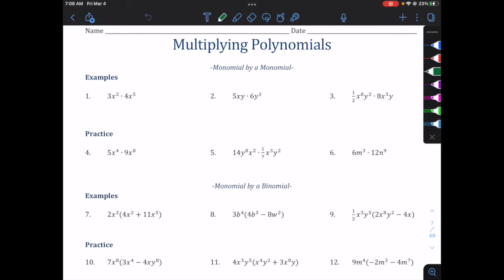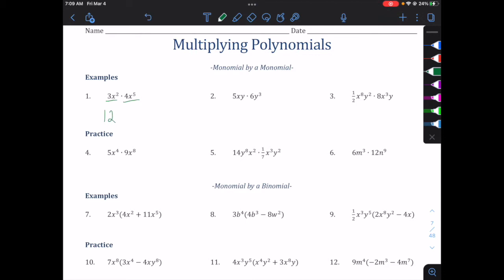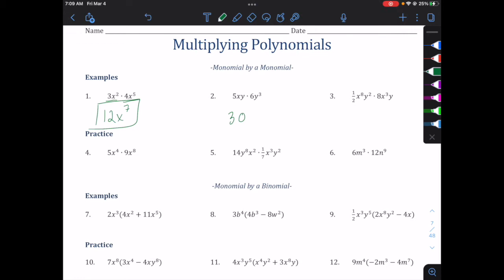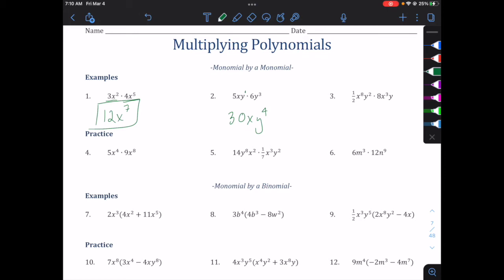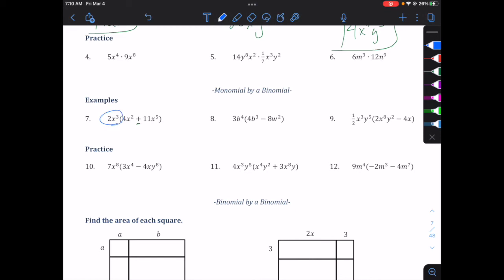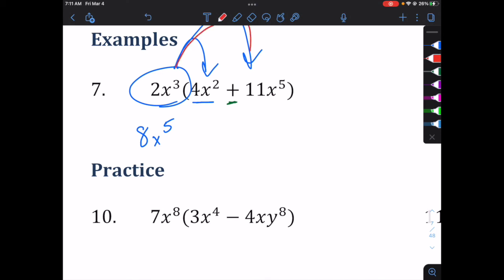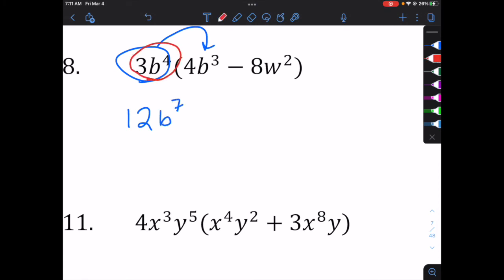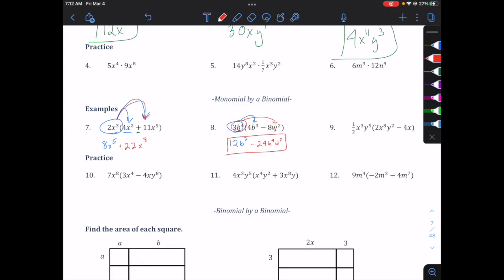Multiplying Polynomials (Part 1)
In this video we will discuss how to multiply a monomial by a monomial and a monomial by a binomial.